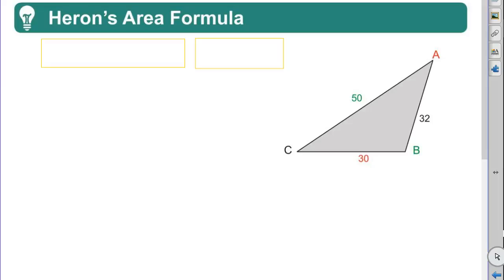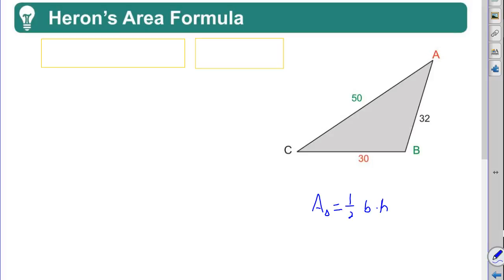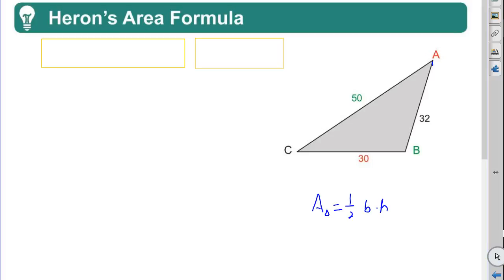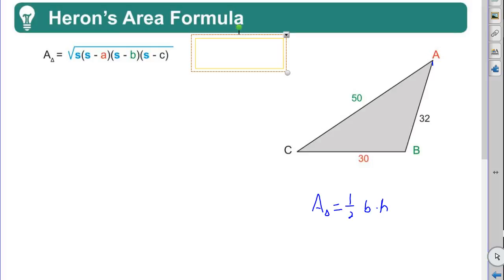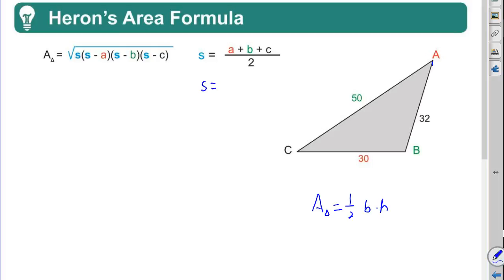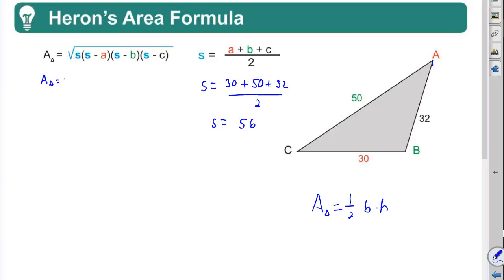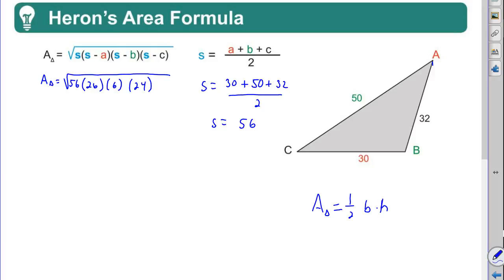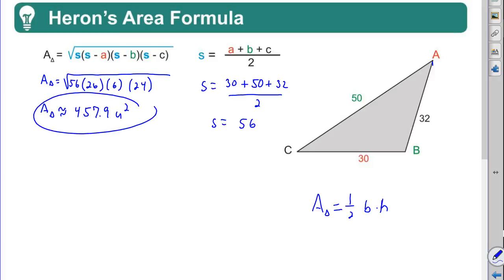Algebra 2 Quick Review: Heron's Area Formula by Rick Scarfi